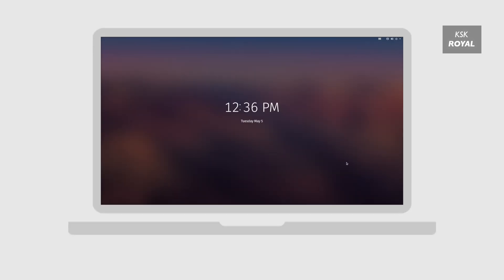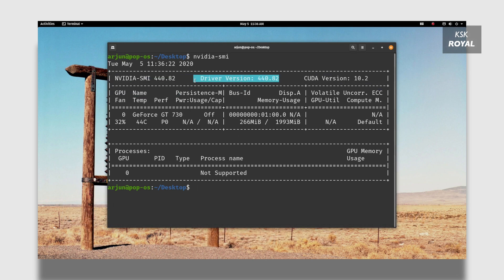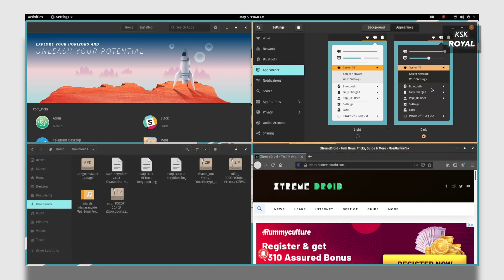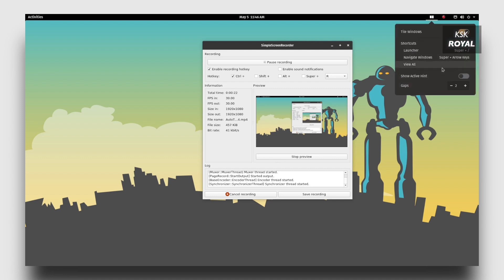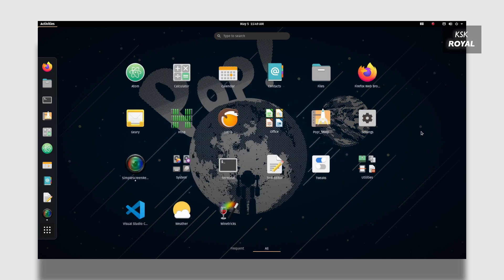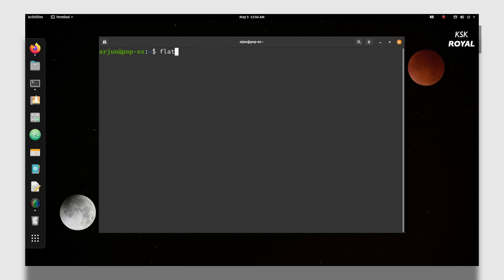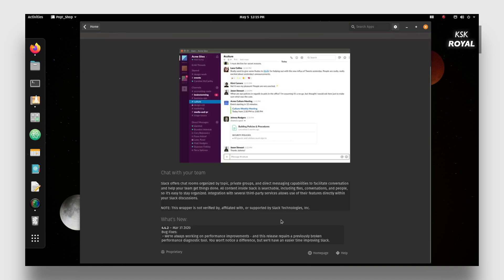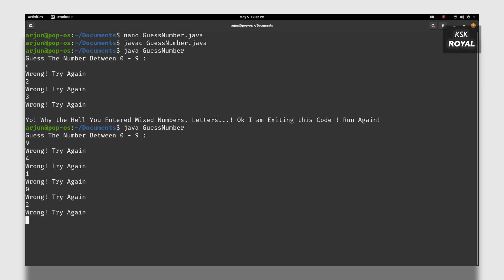Pop OS 20.04 - The PERFECT Linux DISTRO 2020 | Pop OS New Features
Are you looking for Best Linux DISTRO in 2020 ? POP OS is the one You Must Give it a Shot. PopOS 20.04  is a fastest,  powerful & beautiful Linux DISTRO for everyone available for free. The all new latest version of Pop OS 20.04 comes with enhanced driver support for NVIDIA graphic cards which improves the performance of the graphics. Along with Them, POP OS 20.04 brings a brand new features called Auto Tiling,  Work spaces, FlatPak support, dark mode, improved gnome/pop shell & more.

POP OS is based on Ubuntu 20.04 LTS, meaning this OS will be supported for up to Five Years. So, once you install POP!_Os on your Computer or Laptop then you will receive the security patches & software updates for free upto 2025

        What is Pop OS  ?

System 76 is a hardware vendor, who ships laptops, desktops & servers with Linux Ubuntu. Hence, POP Os. It is based on Linux Ubuntu 20.04 LTS with many gnome tweaks. I think the most important thing about Pop! OS isn't the OS itself.  After all, the OS is more than a re-branded Ubuntu GNOME. What's important here is that the Pop OS 20.04 is developed by a PC manufacturer.  You may be thinking, "so what?" But think about it How many PC makers offer up their own OS? The answer is two: Apple and Microsoft.
The fact that System76 has taken this approach to a desktop OS (Pop OS) is interesting. For now, the Pop OS doesn't feel much different from Ubuntu. But because GNOME is open-source, System76 now has the freedom to tweak the Pop OS to better serve its customers. Out of the Box, Pop OS feels same as ubuntu, but system 76  added more optimisations and tweaks to Pop OS that makes a difference from ubuntu OS.

YouTube Free Music - [Princess]